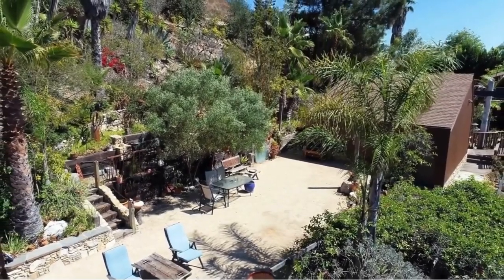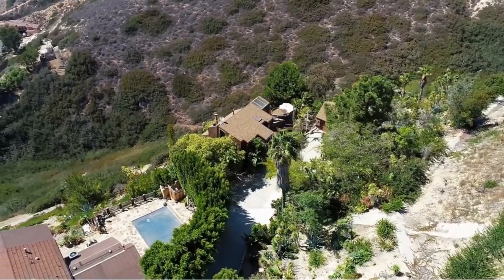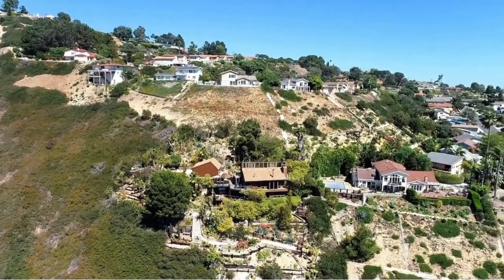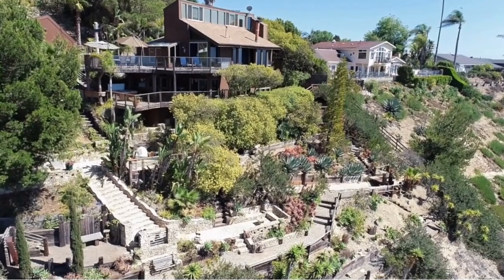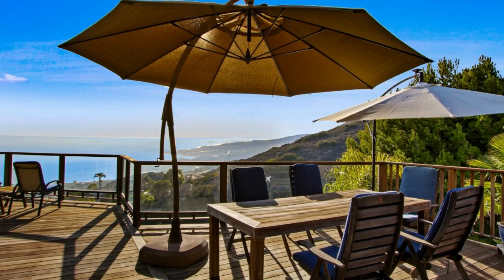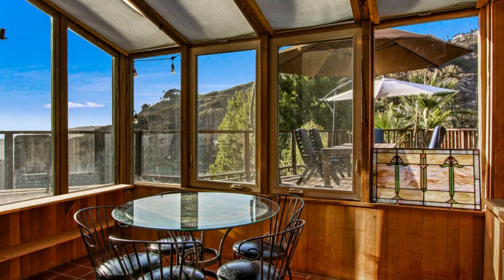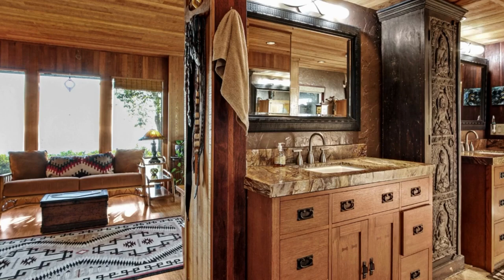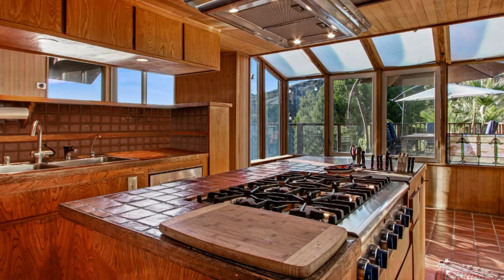Today's Featured Listing! 3577 Bendigo Drive, Rancho Palos Verdes, CA 90275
Welcome home to one of the most secluded and peaceful properties in the area with completely unobstructed Catalina, whitewater, coastline, sunset, city lights, and canyon views from every level, both inside and outside!

This is truly a one-of-a-kind property at the end of a cul-de-sac behind a private entry gate on a 58, 000+ square foot lot!

Enjoy the sweeping views on one of the two massive Brazilian hardwood decks, in the jacuzzi, in the separate hammock area, or from the numerous outdoor built-in stone seating areas in the terraced backyard.

Don’t miss the three calming custom-built stone waterfalls, your own botanical garden, and the several stone walkways and walls with built-in lighting.

Then, venture through the front door to the main level of the property, featuring the living room, dining area, kitchen, breakfast nook with atrium windows, and an expansive outdoor deck, all with extensive views. The living room also features a cozy fireplace and a wet bar.

Proceed into the sunny and bright kitchen with two sinks, a pantry, and stainless-steel appliances, including a dishwasher, refrigerator, double-oven, and 6-burner stovetop with a hood with custom lighting.

Walk downstairs to the bottom level with a gorgeous master suite, the master bathroom, a guest bedroom/office/master bedroom sitting area, a guest bathroom, the laundry room with a built-in quartz table to fold clothing, and even more views!

The master suite has an expansive walk-in closet, another Brazilian hardwood deck, and its own ensuite bathroom where you can listen to the relaxing built-in fountain right outside your window while utilizing the heated tile floors, two sink areas, and spacious steam shower with dual shower heads and ocean views even from inside the shower! Above the main level of the property is a loft, which has its own private outdoor balcony, separate potential bedroom and/or office areas, a skylight, atrium windows, and a full bathroom.

This property also features beam ceilings, bamboo floors, tinted windows, a new main electrical panel ready for solar panels, copper plumbing, a tankless water heater with a recirculating hot water pump, three electric split A/C and heating units controlled by a phone app, DensGlass siding for insulation with waterproofing, a water main automatic emergency leak shutoff with cell phone alerts, Milgard windows and sliders, sprinkler system in the canyon, 2-car garage, parking for 4 additional cars in the long concrete driveway, and more!